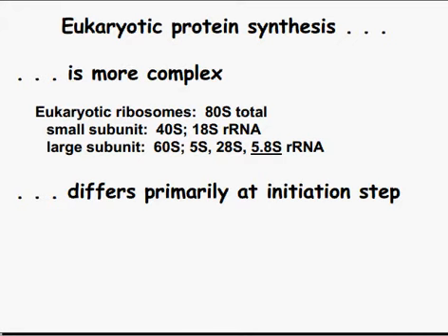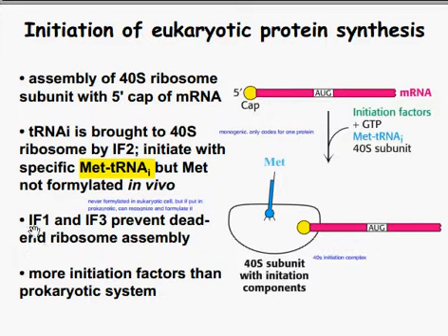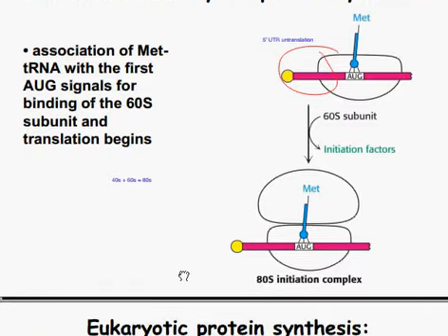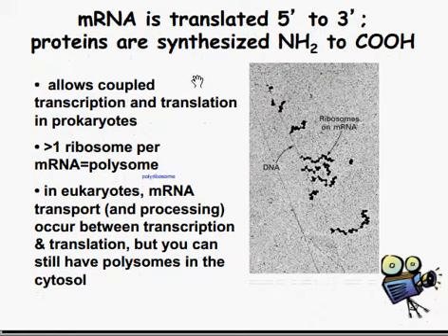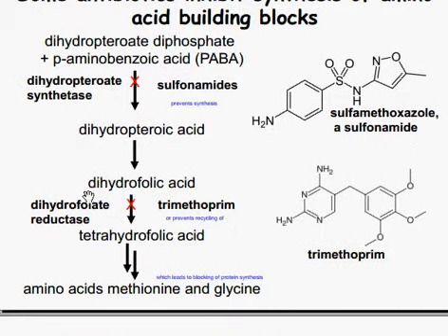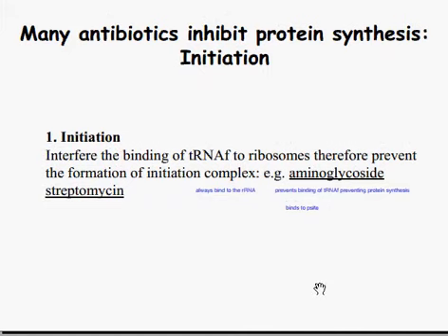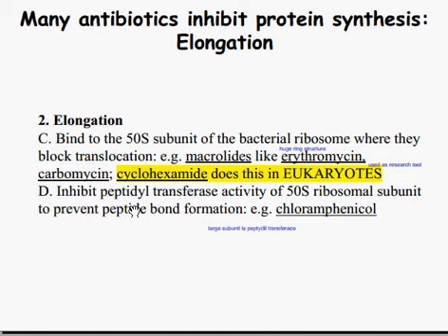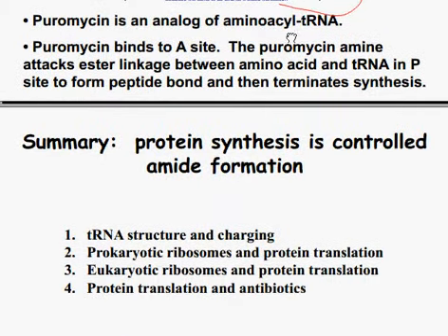Eukaryotic Protein Synthesis and Antibacterial Agents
Again, sucking my way through some explanation with less science than I'd like to have.